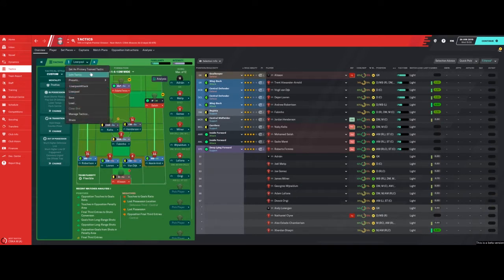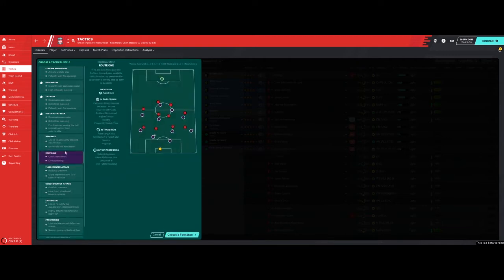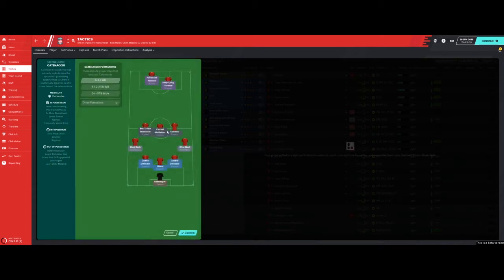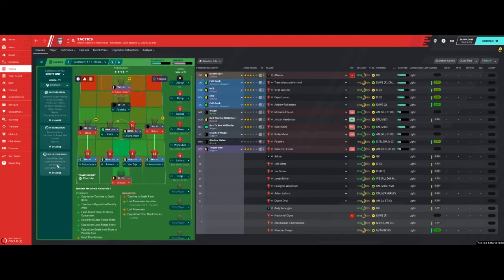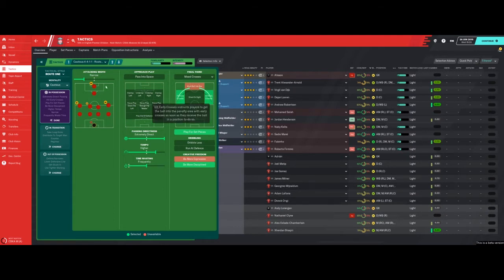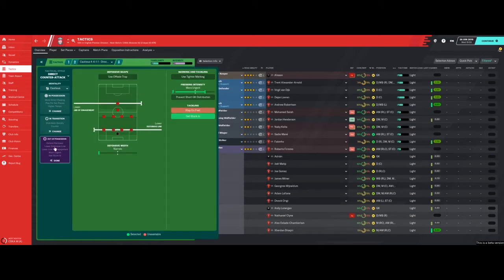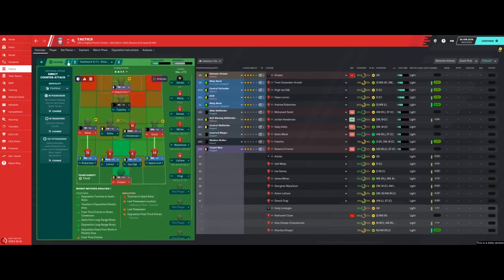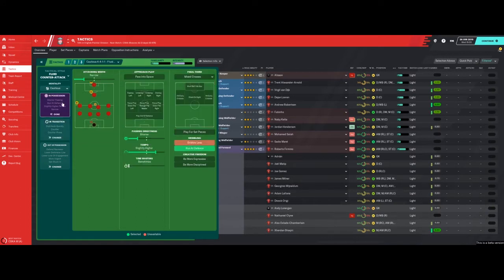How to create defensive tactics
The complete guide to the basics of Football Manager 20 ,how to create defensive tactics